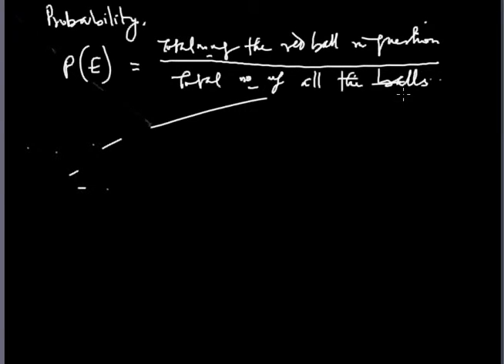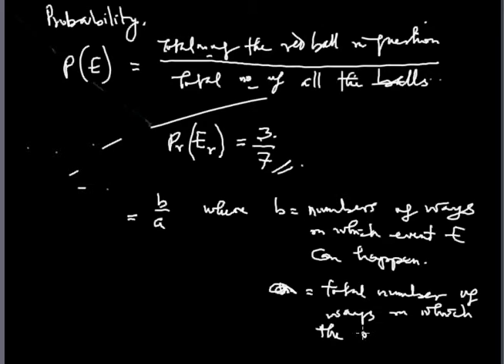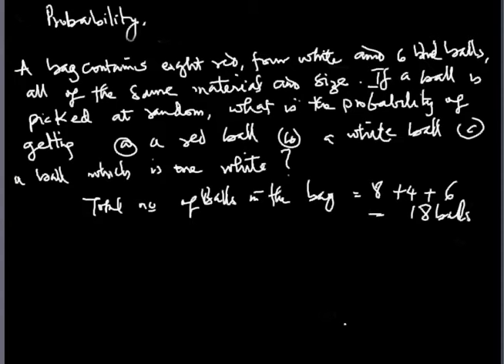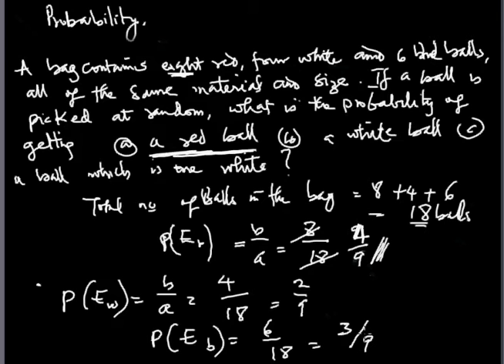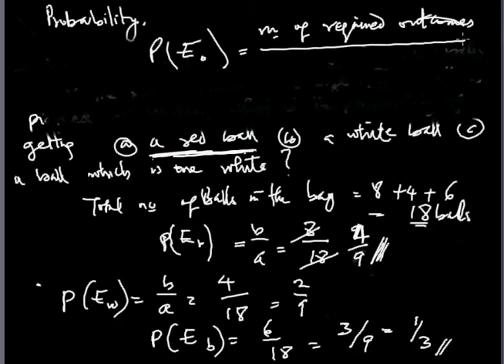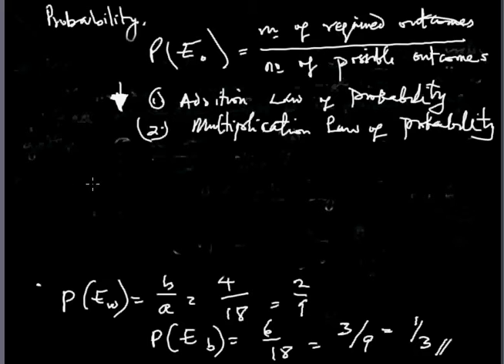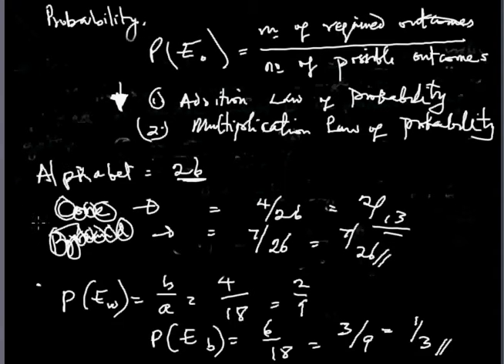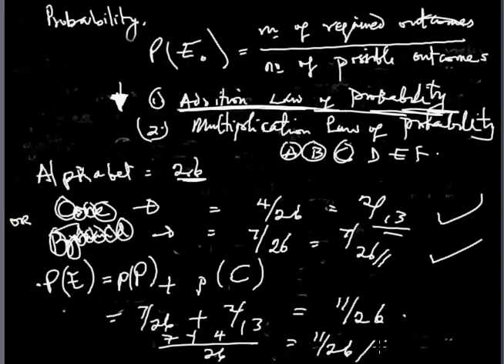probability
Principles of Probability